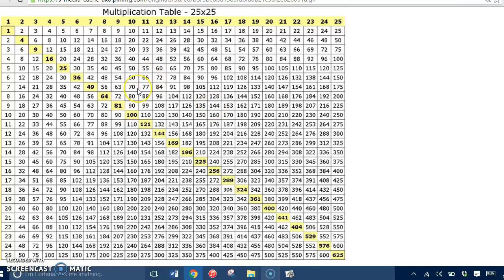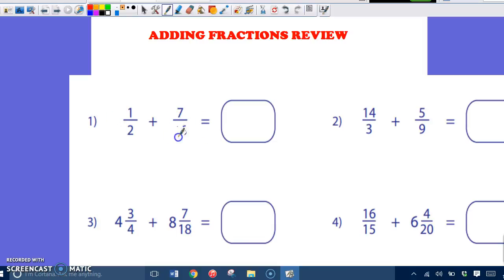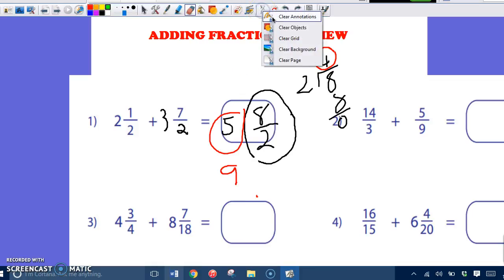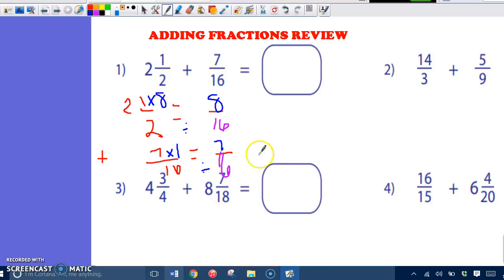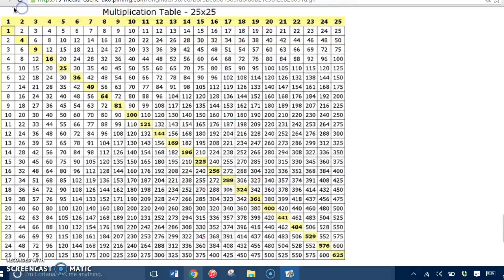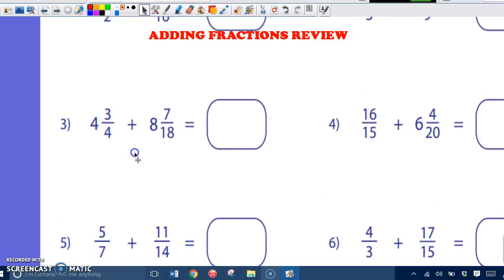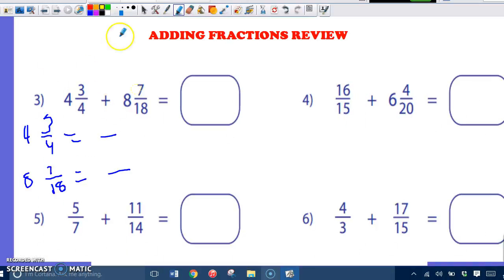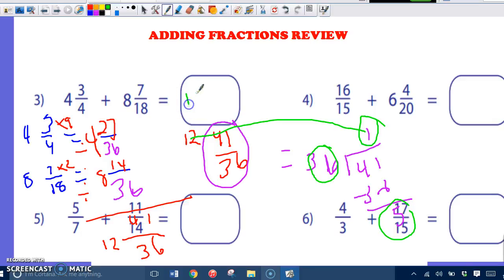ADDING FRACTIONS REVIEW